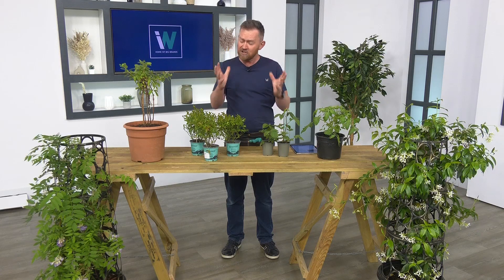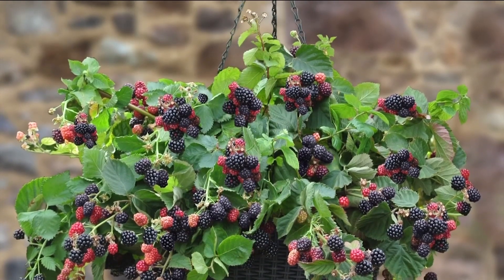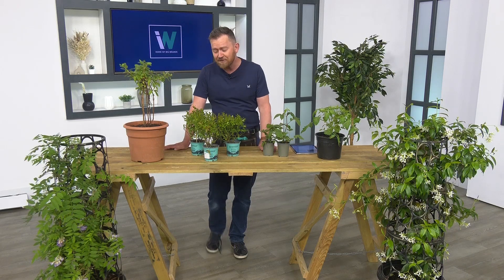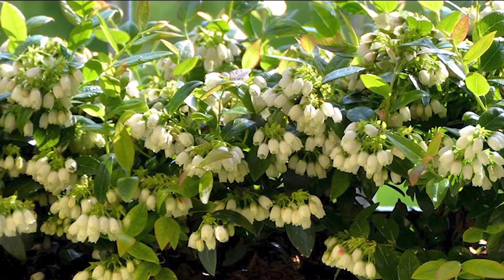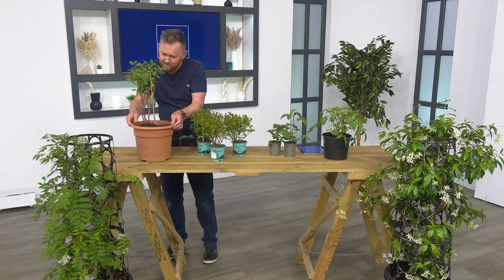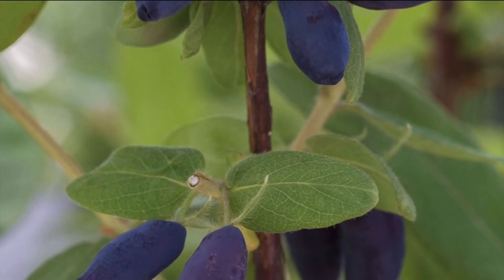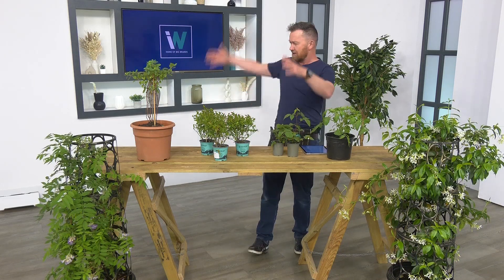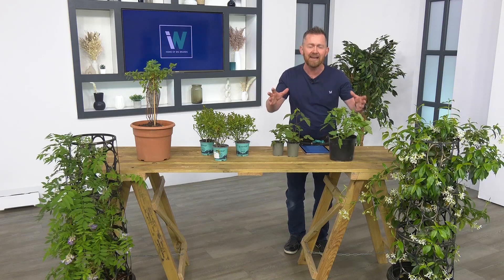Get into Gardening: Grow your own delicious berries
Shaun Ryan shares how easy it is to grow your own delicious berries (including Thornless Blackberries, Blueberries and Honeyberries) just in a pot. Perfect for balconies, hanging baskets and patios. Get into Gardening with Ideal World and Garden Bargains